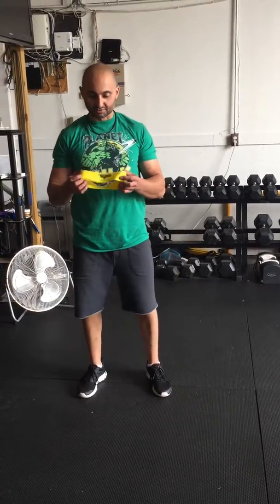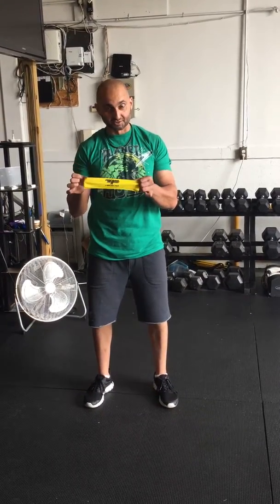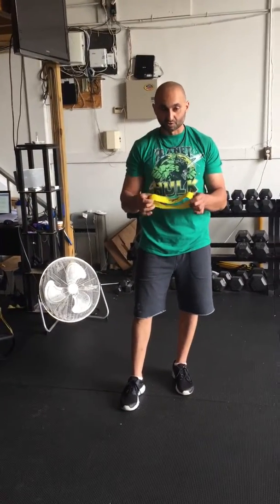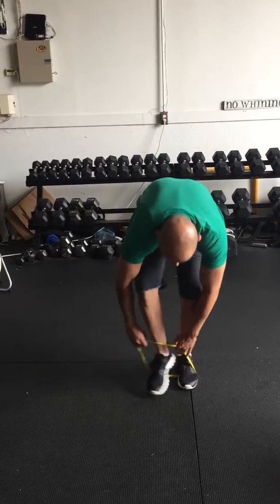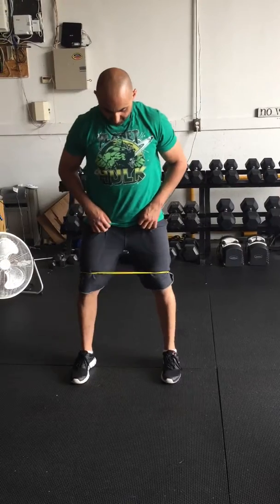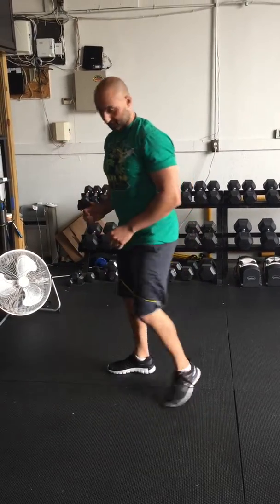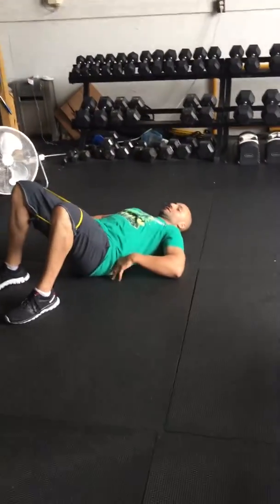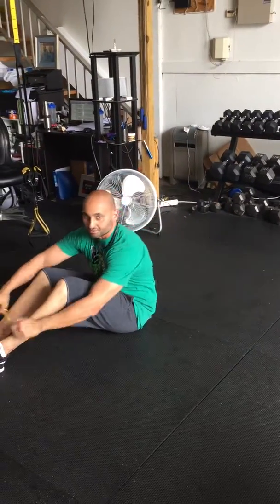Mini Band Lower Body Workout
A lower body workout using the inexpensive mini band. Including squats, glute bridges and side walks.